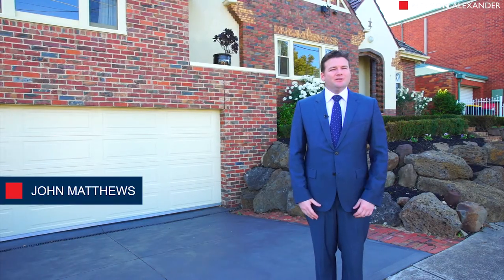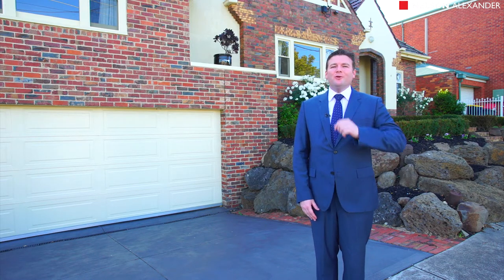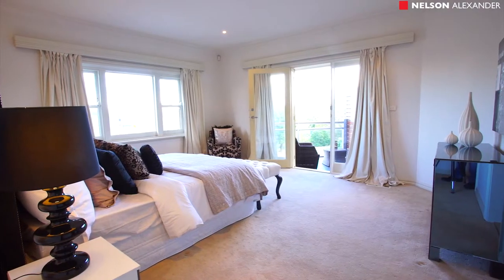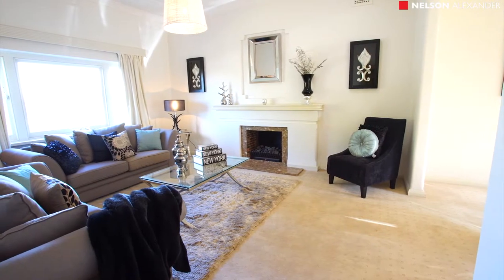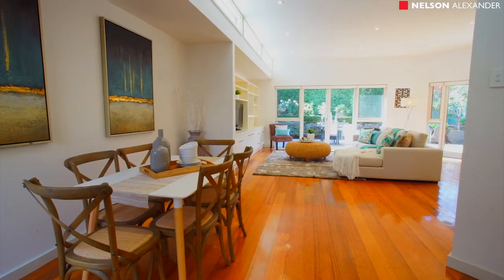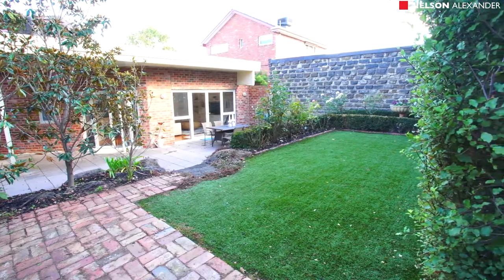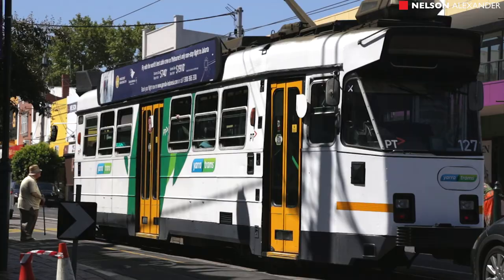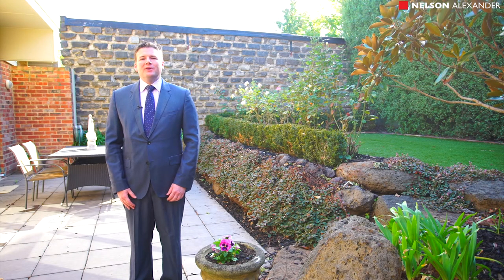4 Angler Parade, Ascot Vale For Sale by John Matthews of Nelson Alexander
or call John Matthews on 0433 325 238

Situated in the exclusive Whiskey Hill precinct, this Art Deco classic has been transformed into a contemporary showpiece of abundant space, quality and family flexibility. Beyond its stunning facade, the home's extended floorplan includes three bedrooms (master with WIR, deluxe ensuite and decked balcony with park/river views), study area, stylish main bathroom and powder room (third WC). Formal lounge and dining rooms lead through to a superb stone-top kitchen with stainless steel appliances and impressively spacious light-filled open-plan living/dining area. Additional features include ducted heating and evaporative cooling, alarm, polished hardwood floors, double garage (remote) with internal access, plus a decked courtyard and private back garden complete with paved entertaining area and ROW access. A unique and idyllic family lifestyle opportunity, it's close to riverside parks and trails, public transport, primary and secondary schools, Showgrounds Village Shopping Centre.